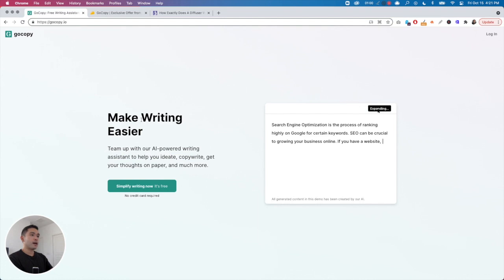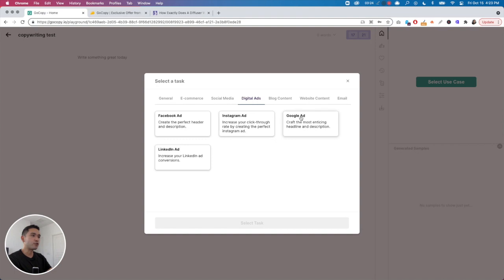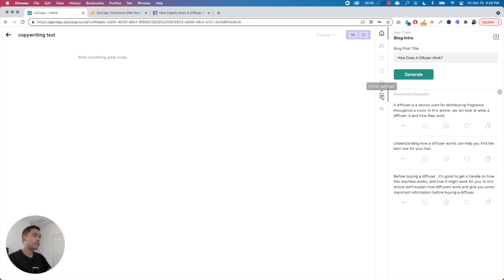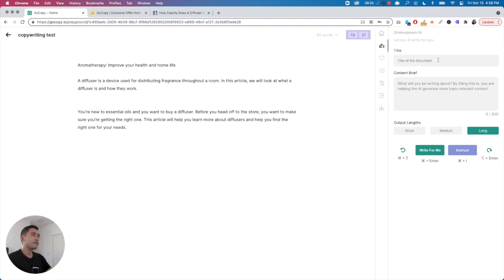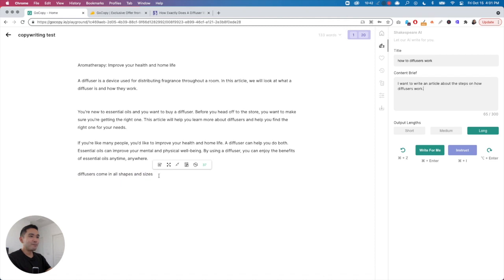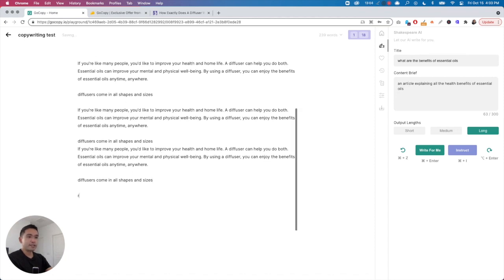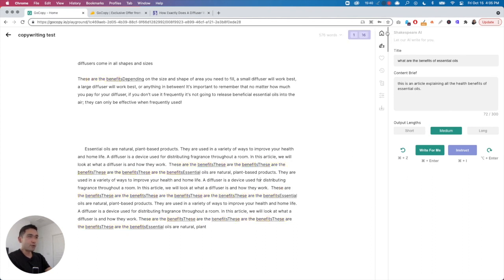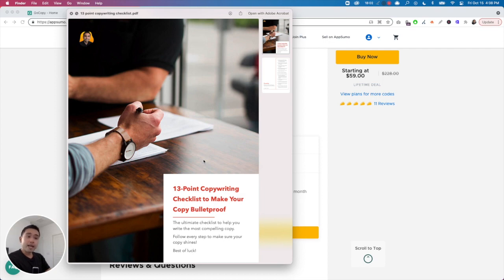GoCopy Review & Demo - Appsumo Lifetime Deal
This is a GoCopy review and demo. It's an AI writing assistant that is currently on a lifetime deal on Appsumo. I show you how it works, my favorite features, and my least favorite features.

This can generate both short-form and long-form copy. But is it any good? Find out! 😅

Chapters:

1:33 My favorite feature of the tool
2:33 Available use cases and templates in their short-form AI
3:33 Long-form AI
4:33 Generating a blog intro
6:45 Generating landing page hero text
7:53 Testing out the long-form AI
9:59 Bug! 🪳
11:51 What I dislike #1
12:09 What I dislike #2
12:45 What I dislike #3
14:56 Long-form AI bug!🪳
15:22 Which Appsumo lifetime deal code to get?
16:43 BONUS announcement! 🎁